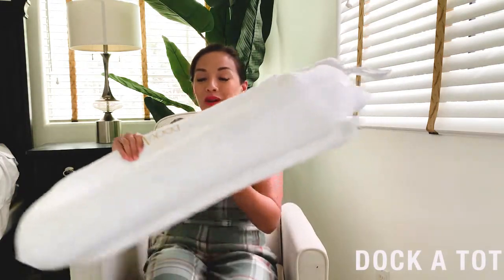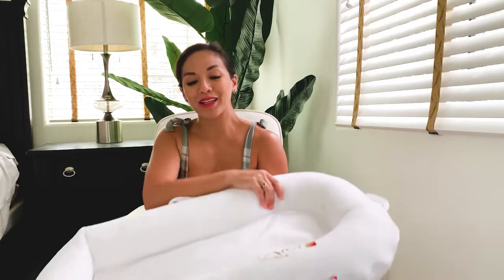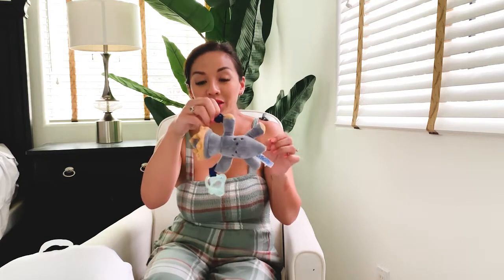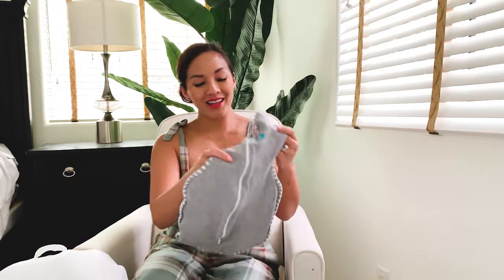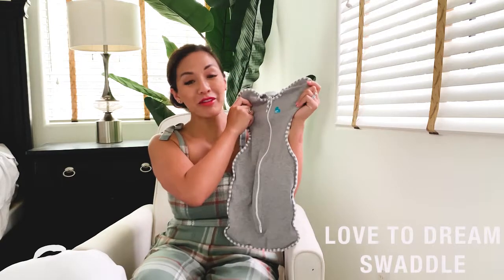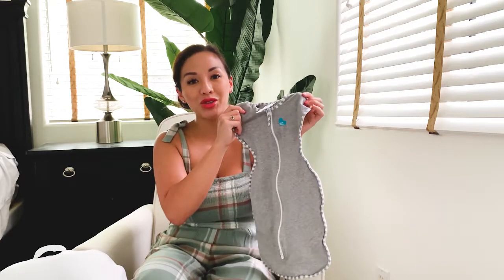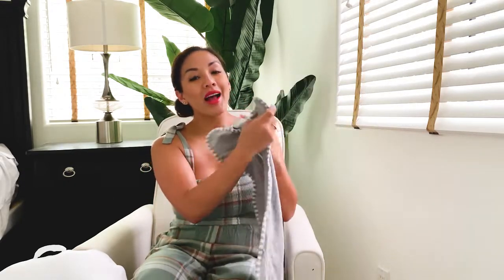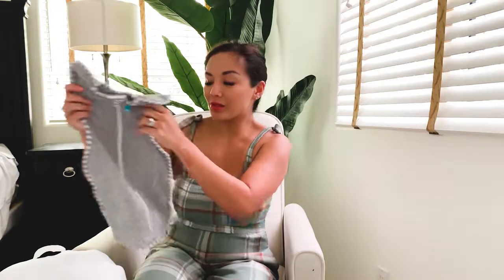MY FAVORITE 6 NEWBORN PRODUCTS | WHAT I USE A LOT IN THE FIRST MONTH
Hello!  I am going to list our my top 6 favorite products I have been using a lot in the first month since Brixon-Caine was born.  I linked up above my entire list of recommended products I use so you have an idea of products a baby will need in the first few months..

This channel is dedicated to my daughter Aliana-Jolie.  I am a first time mom sharing baby products, lifestyle, fashion, and tons of behind the scenes of my life as a new mother.

XOXO
MAMA BIRD AND TRIBE ♡